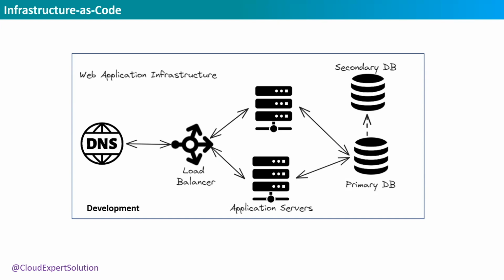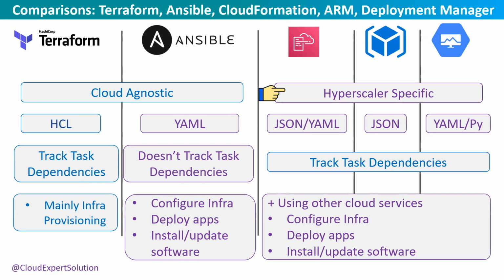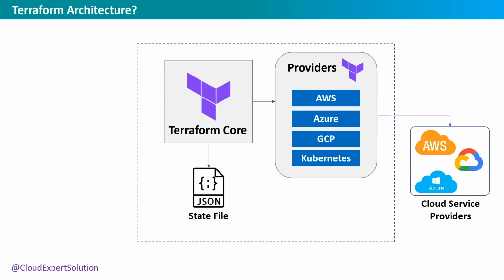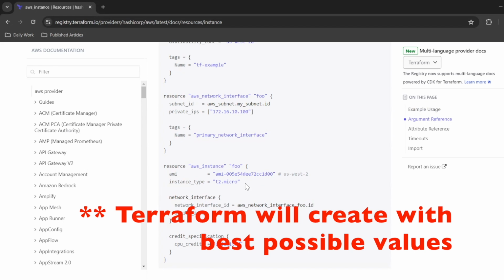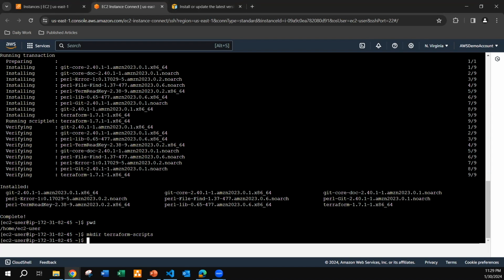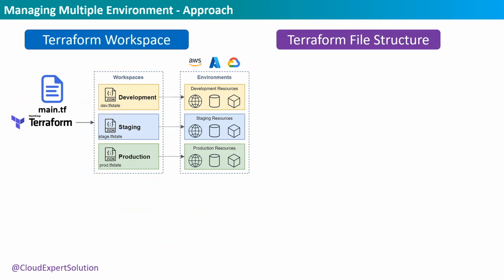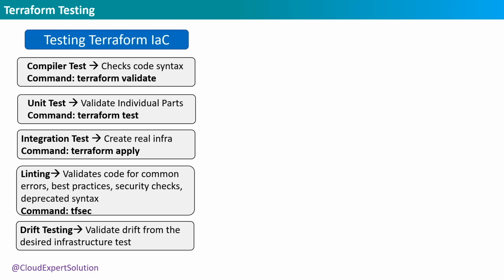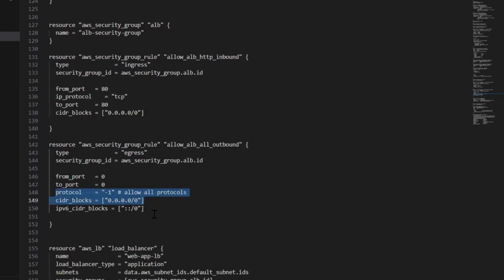Master Terraform in 50 Minutes: Zero to Hero Crash Course!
Unlock the power of Terraform with our immersive crash course! In just 50 minutes, go from novice to expert as we guide you through every aspect of this essential tool. Learn to wield Terraform like a pro, from setting up your environment to deploy infrastructure with confidence. Whether you're a beginner or looking to level up your skills, this comprehensive tutorial has you covered. Join us and become a Terraform hero today!